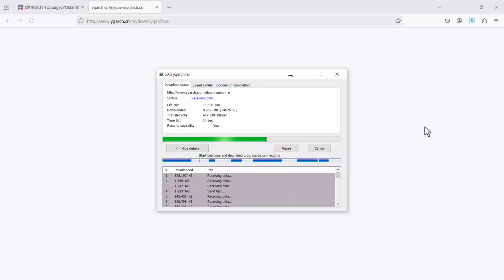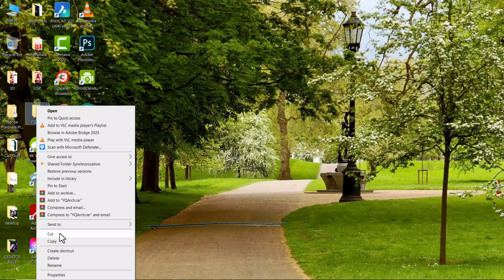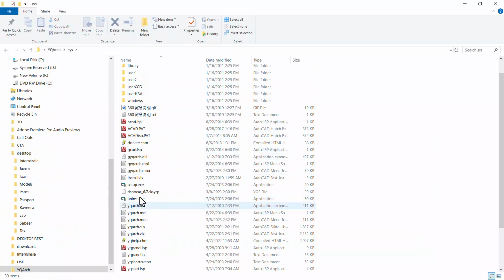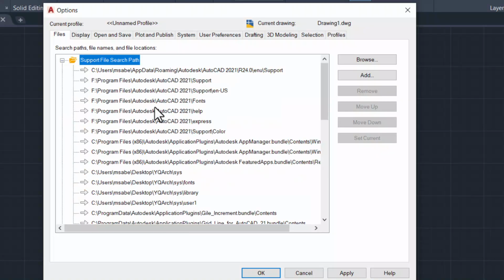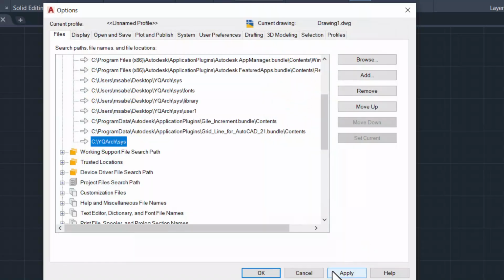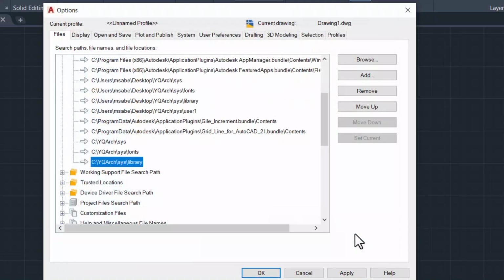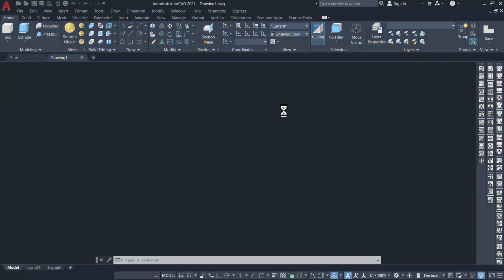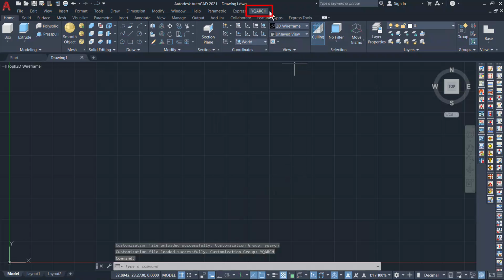Install YQARCH Plugin in AutoCAD